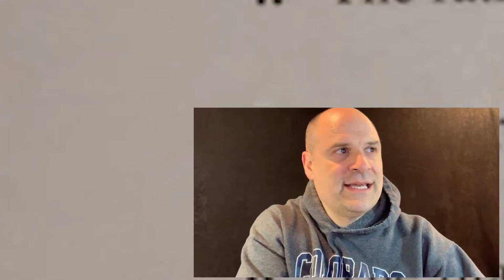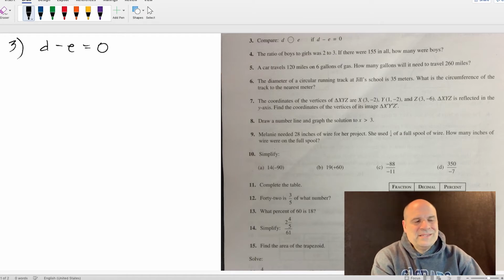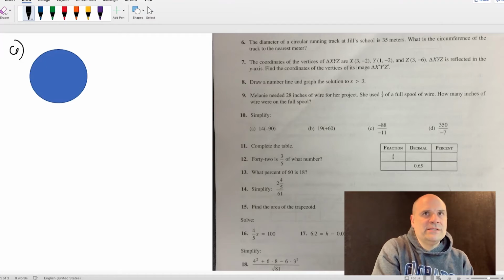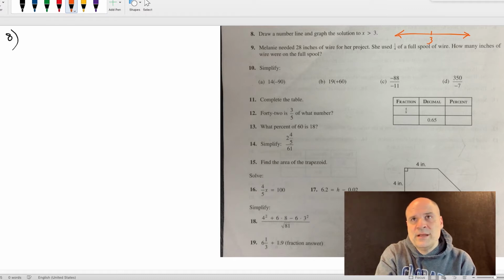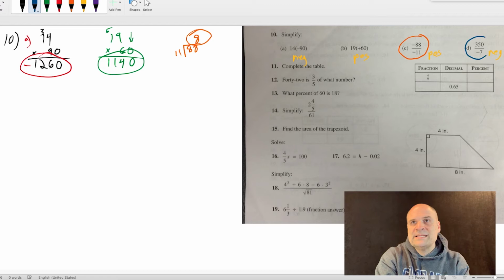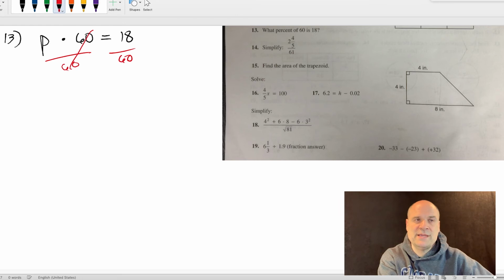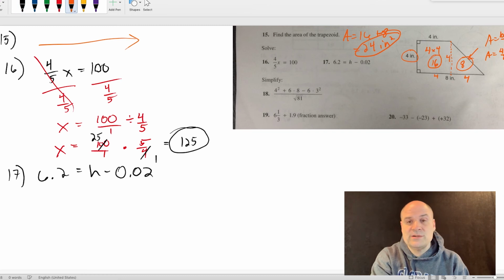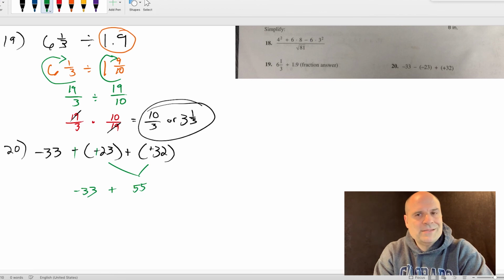Saxon Math 8/7 - Review Practice Test 16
Saxon Math 8/7